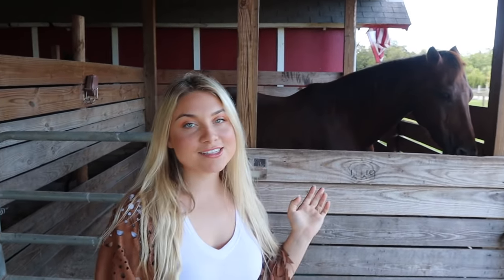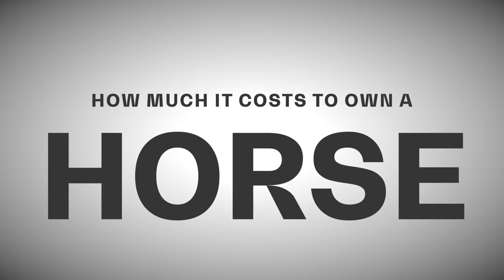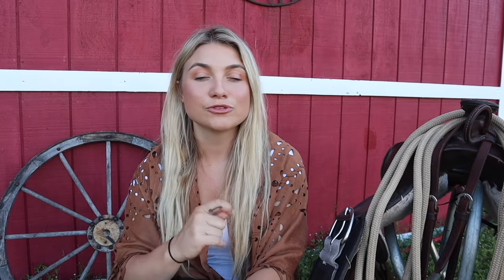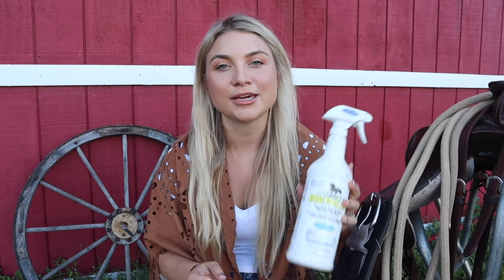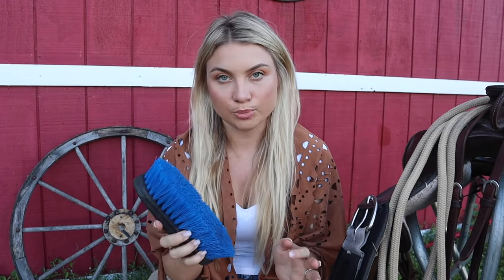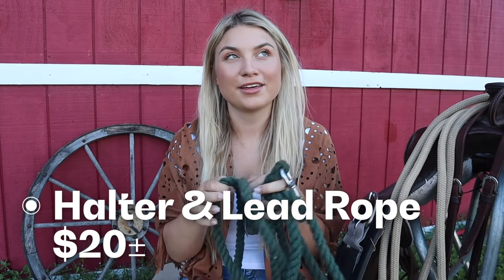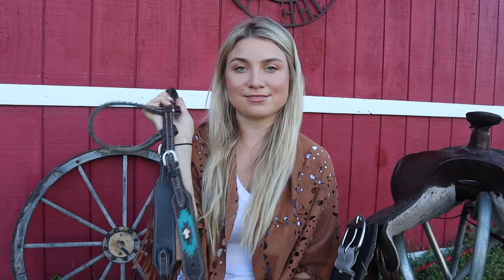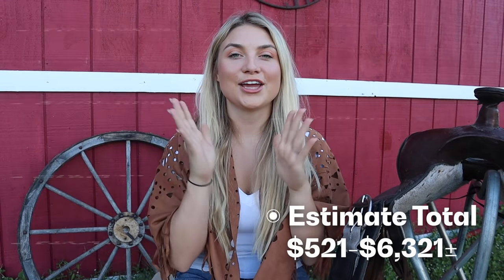How much does it cost to have a horse? feat Stephanie Moratto | Guest Vlog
When Stephanie Moratto bought her first horse, she asked herself how much it costs to have a horse. Now that she has four of them, she can give you a perfect overview and calculation of what to expect when buying, keeping and taking care of a horse.
02:04 Buying a horse
03:14 Costs of boarding a horse
05:32 Cost of feeding a horse
06:46 Medical Costs for a horse
09:05 Costs of supplies